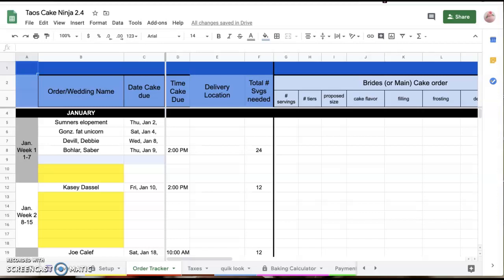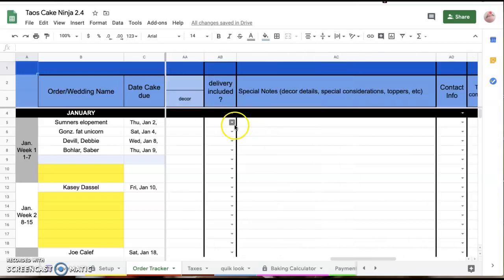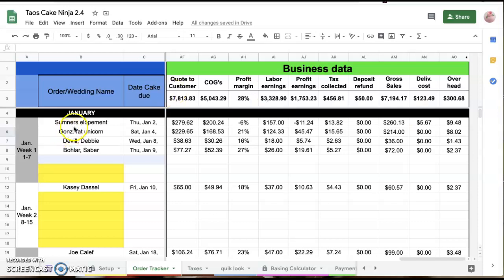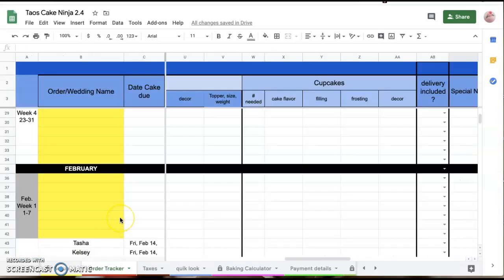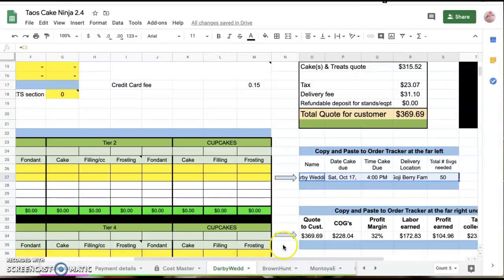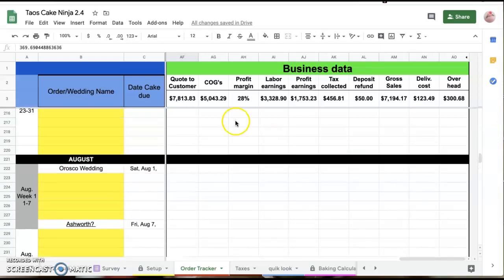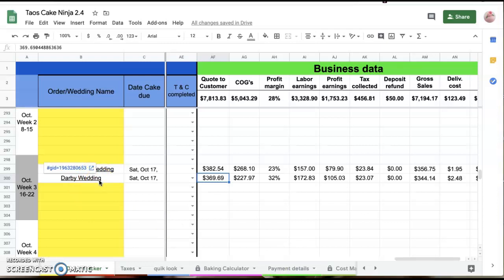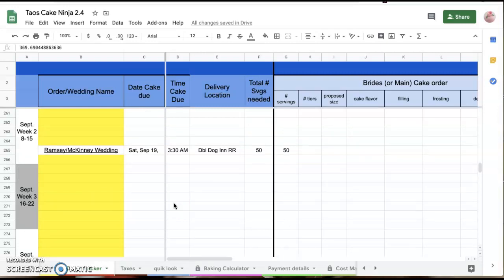2.4 Order Tracker Tutorial